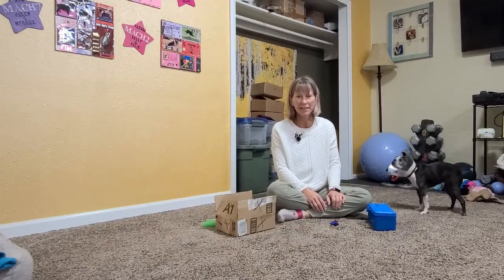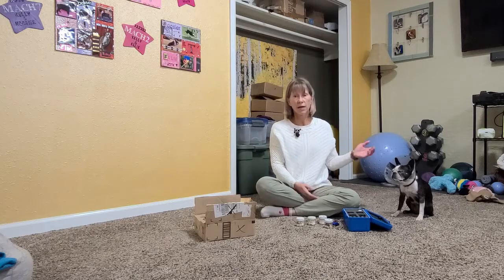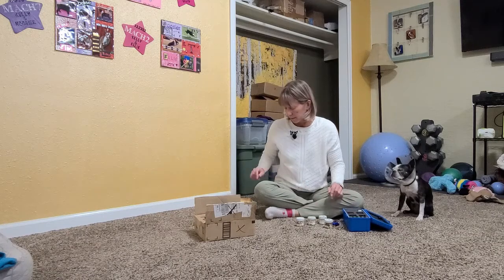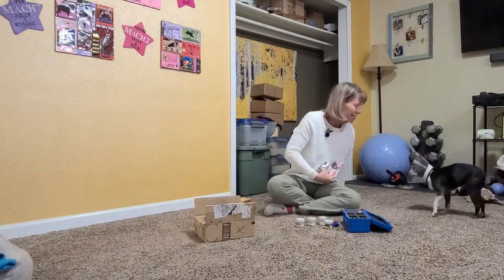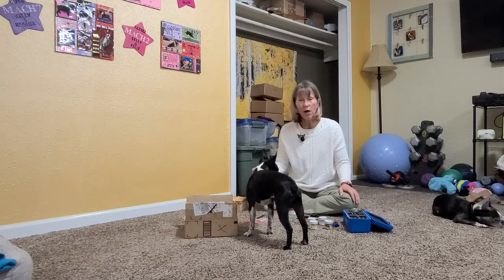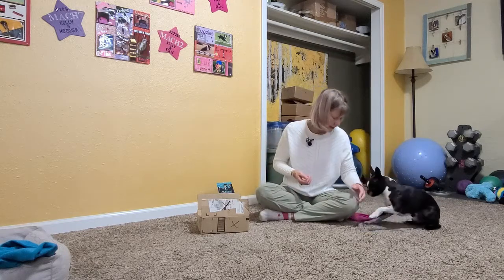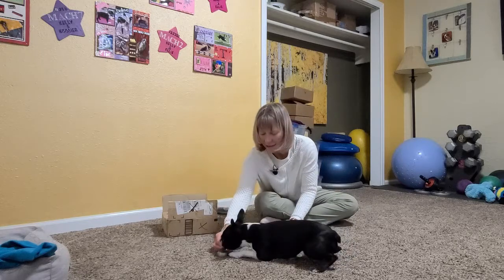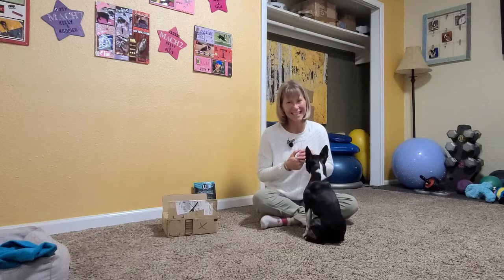Intro to Scent Work (Nose Work) Episode 1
Are you fascinated by the sniffer dogs on TV? Start your journey in teaching your dog to use their nose to find things!  Great for dogs of ALL ages, including those older dogs who may have limited mobility.

This is the first in a series of videos on how to teach your dog the fun game of Scent Work so be sure to subscribe so you don't miss future videos.

If you are considering fostering, donating or adopting a Boston Terrier, please check out MidAmerica Boston Terrier Rescue

Kelly is a Professional Member of the Association of Professional Dog Trainers.